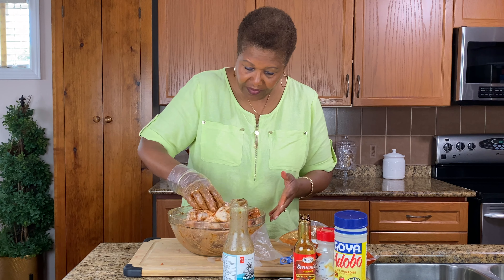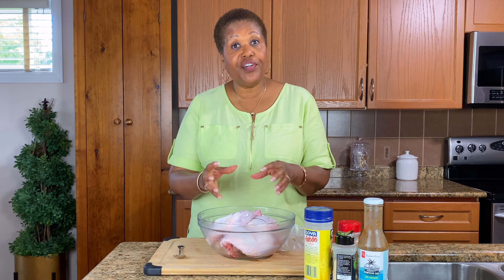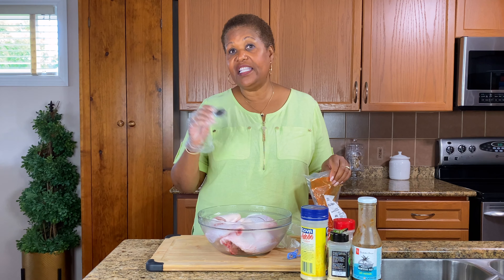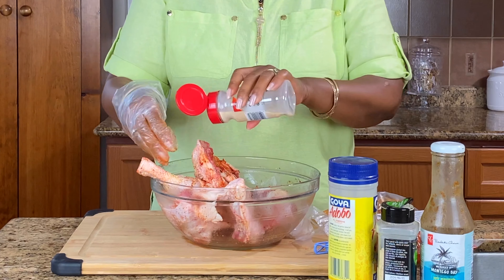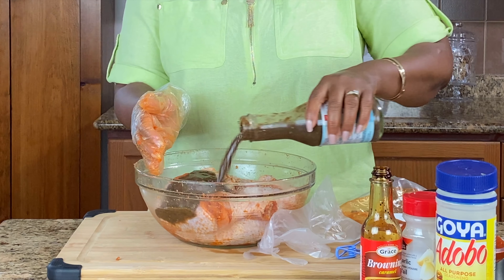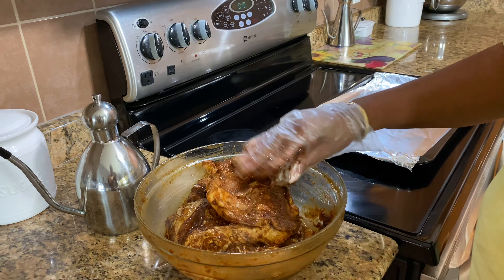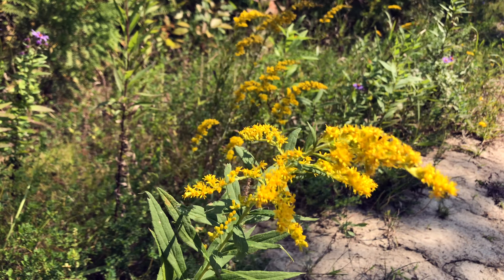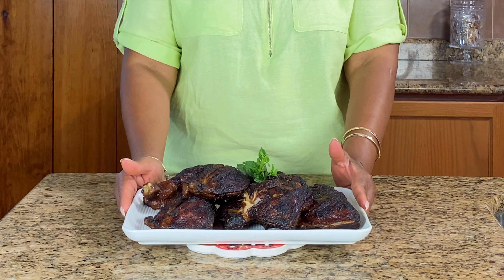EASY Oven Baked Jerk Chicken🍗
In this video I’m sharing how I make delicious jerk chicken in the oven!